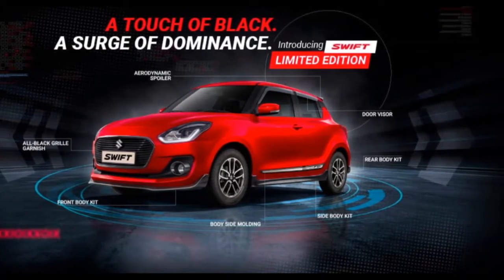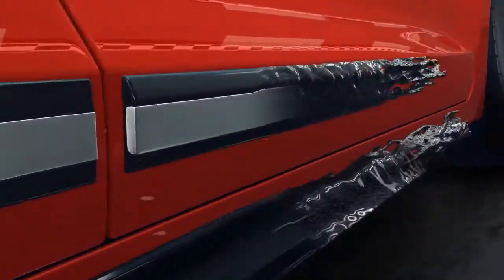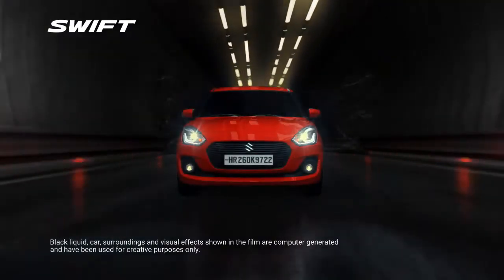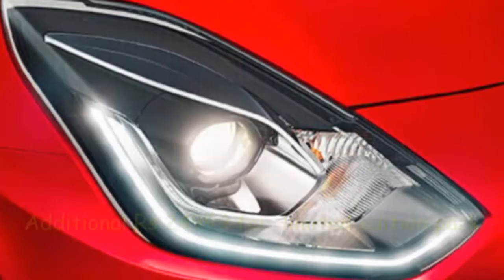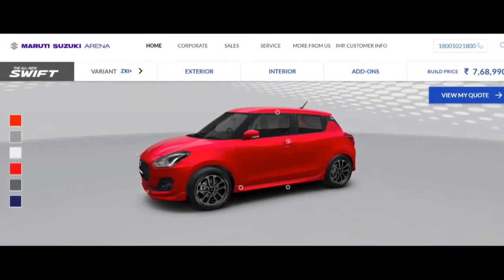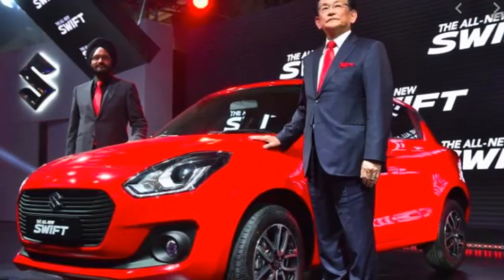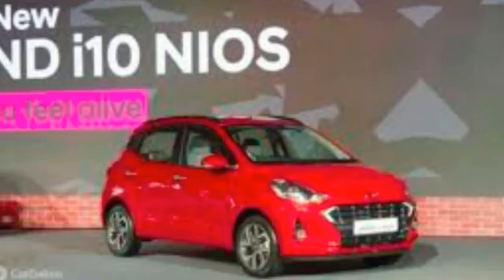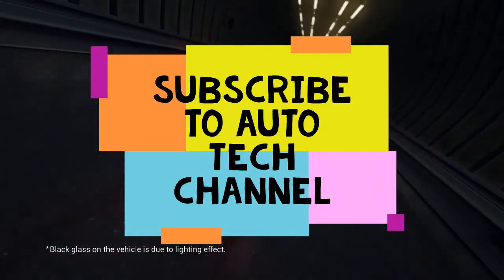[தமிழில்] Maruti Suzuki SWIFT| Limited Edition | BS6 in Tamil | 2020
Maruti Suzuki SWIFT BS6 Review in Tamil | 2020 Updates | Price
Maruti Suzuki SWIFT - Variant Comparison in Tamil

விலை & மாற்றங்கள்